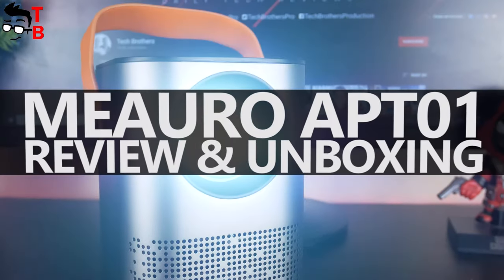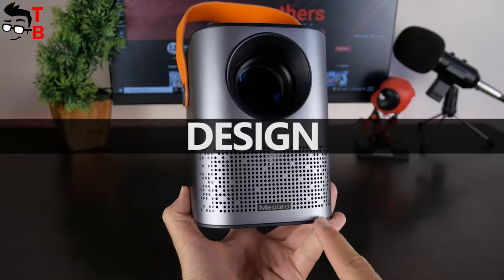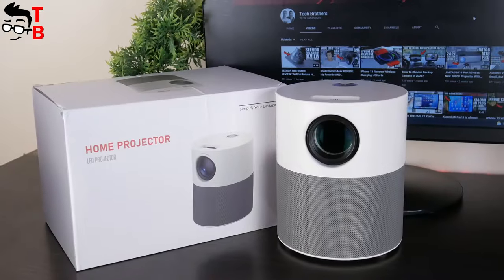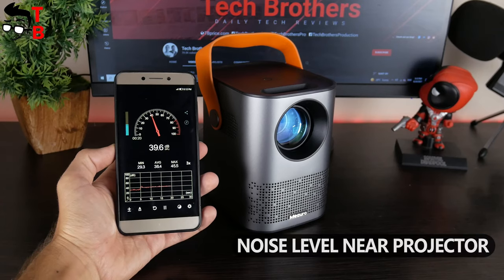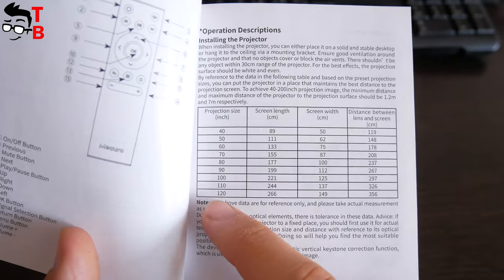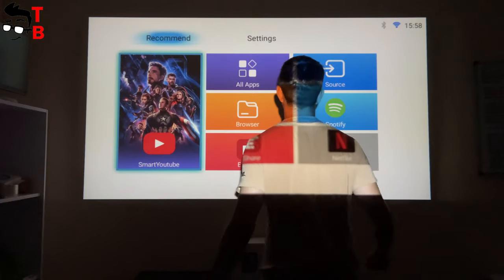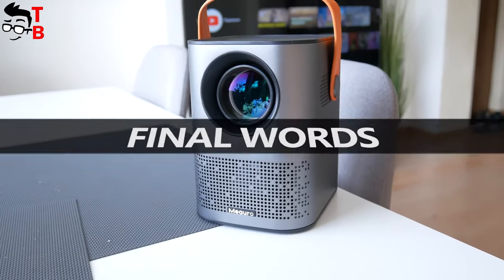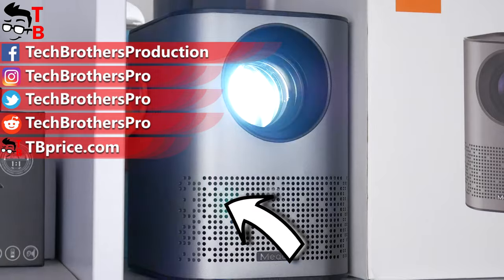Meauro APT01 REVIEW: Mini Android Wi-Fi Projector Only $127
Watch our video with unboxing, review, and test of Meauro APT01. We have tested an upgraded version of the projector. It has 1080P native resolution, 6000 Lumen brightness, Android OS.
- Amazon

Timecodes:
00:00 - Intro
00:59 - Unboxing
01:26 - Design
02:51 - User Interface, Software Upgrade & Settings
04:13 - Volume and Noise Levels
05:20 - Projection Quality
09:33 - Conclusion

Meauro APT01 Specifications:
Projection technology: LCD
Resolution: 1920*1080 (16:9, HD), compatible 4K image
Brightness: 6000 lumen
Contrast: 5000:1
Keystone correction: automatic ±45° vertical correction
Projection size: 35-200 in
Dustproof: fully-enclosed structure design
Internal storage: 8GB
Operating system: Android 6.0
Battery: No battery
Connectivity: HDMI, USB, Bluetooth, Wi-Fi, and Screen Mirroring
Dimensions: 4.25*2.75*4.84 in
Language: English, French, Dutch, Spanish

Meauro APT01 Features:
1. Immersive Home Theater Experience
Enjoy brilliant 1080P performance, increased clarity, and color reproduction accuracy. Host the best movie night at home with up to 200-inch images.

2. Fully-enclosed Design & Dust-free
Thanks to a fully-enclosed design and cooling system, this movie projector can prevent dust damage and deliver great picture quality and stability even after years of use. And APT01 projector‘s internal cooling system ensure the picture quality and stability, prolonging the service life and saving cost.

3. ±45° Vertical Correction
This mini home projector supports ±45° of vertical(up and down) correction ensures you to get a perfect vertical image on almost any surface.

4. Android System & 8GB Storage
Access online services and apps for endless enjoyment with Android 6.0. Or download movies to watch offline.

HashTags for searching